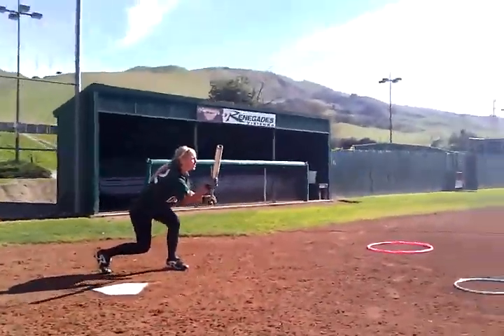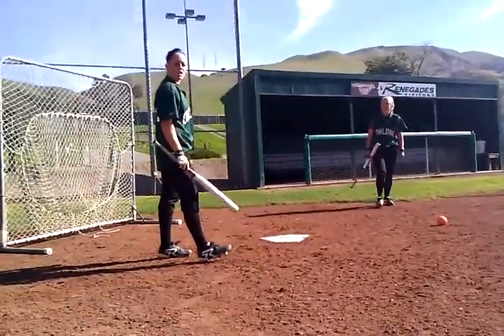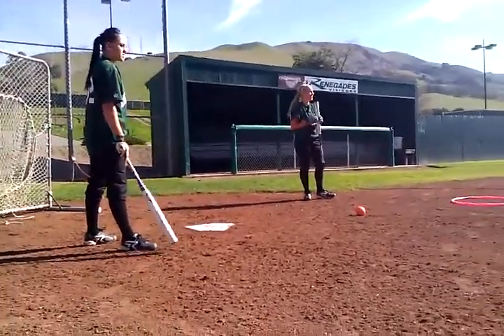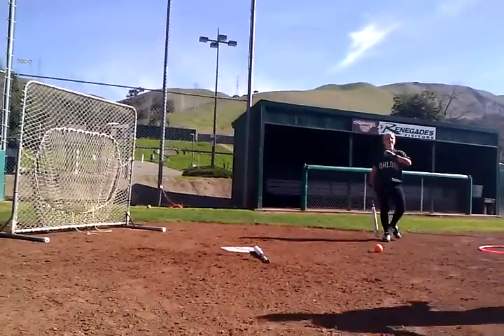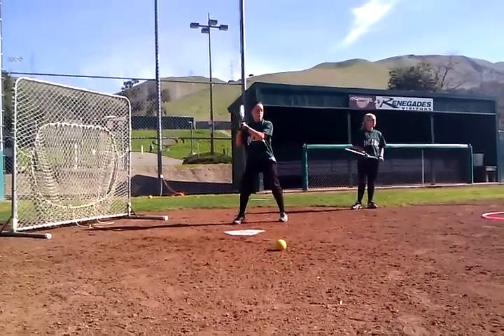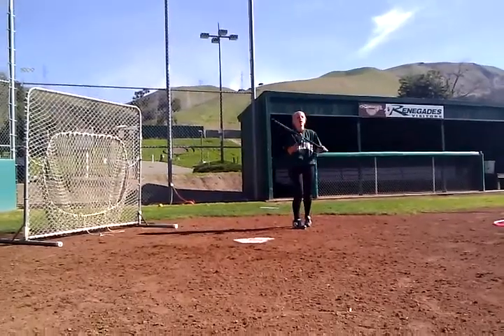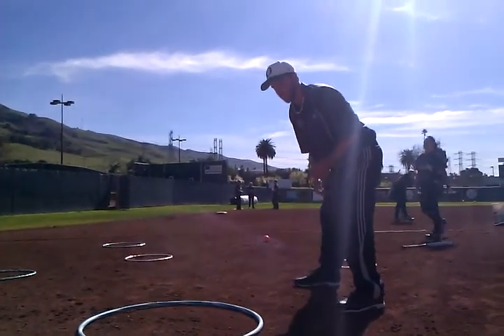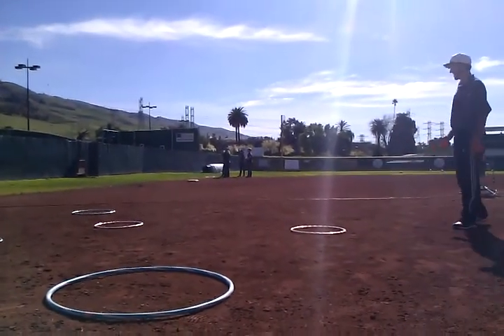Bunting Hula Hoops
Hula hoops make the drill fun, more points for getting the ball into the hula hoops away from the pitcher.